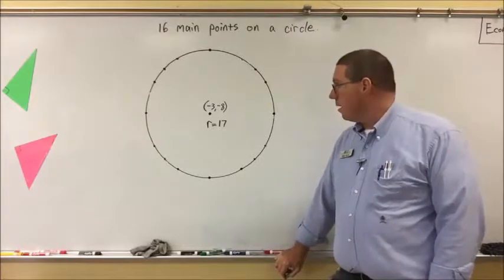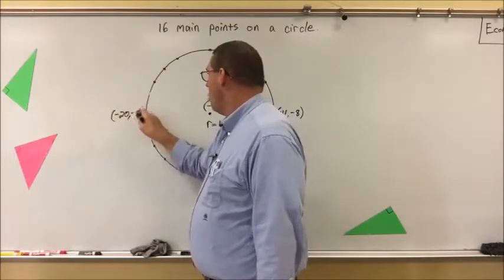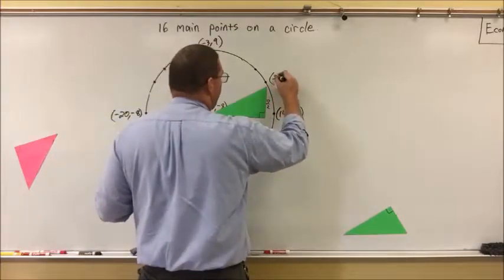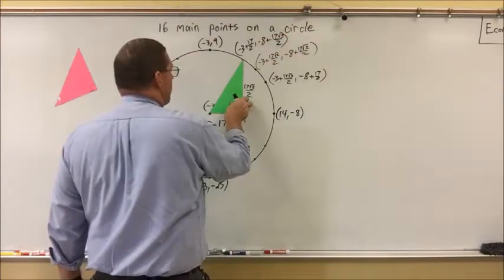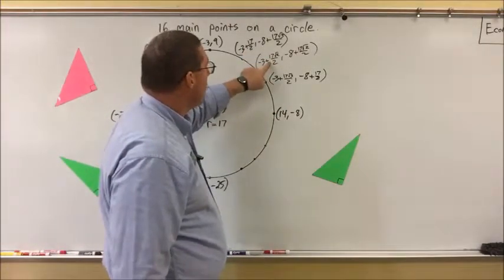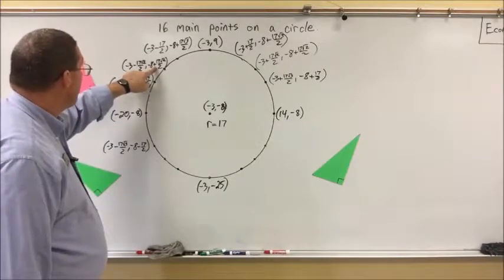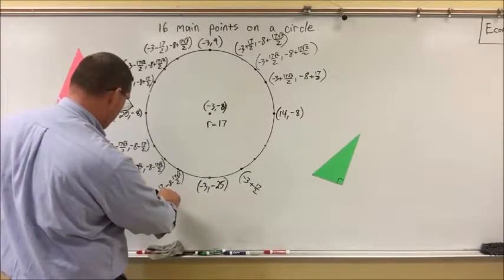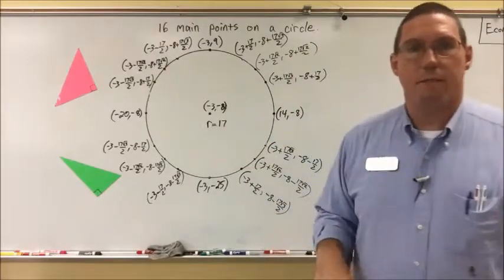16 Main Points on a Circle - Complete - Mr. Ryan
Mr. Ryan shows how to identify all 16 "main" points on a circle on the coordinate plane when given a radius and a point that is the center of the circle.